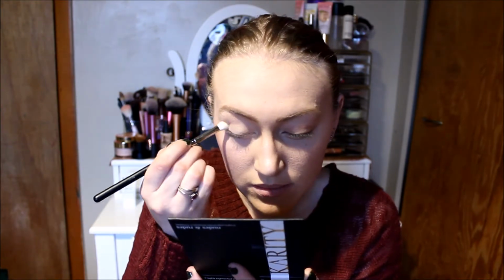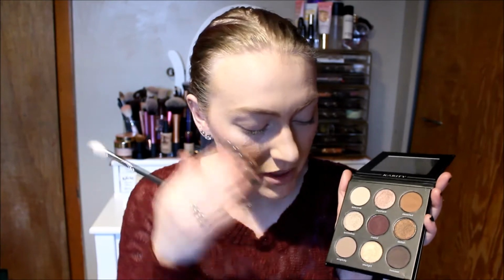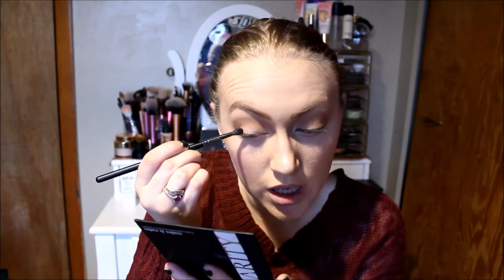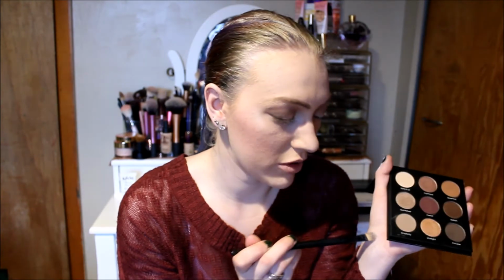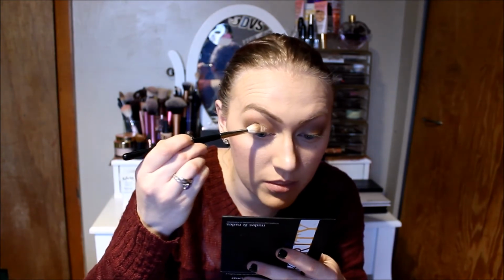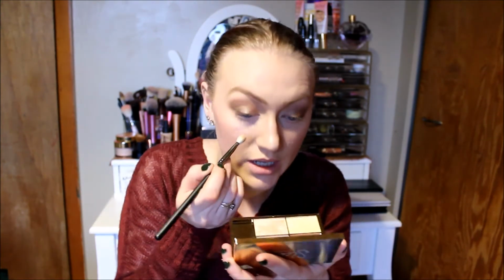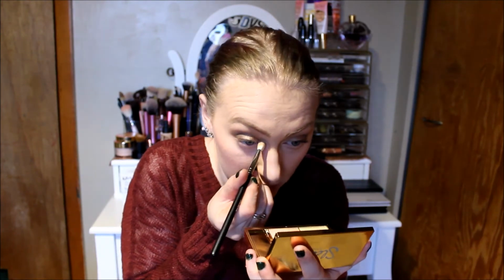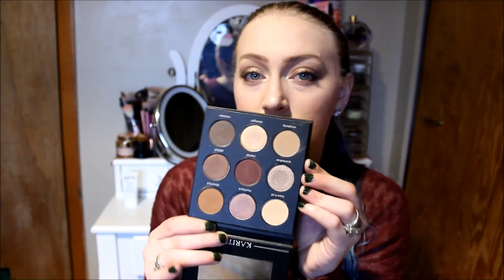Karity Nudes x9 Natural Wetlook Tutorial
Hellooo!!!

So finally I made another video using the Karity x9 Nudes palette. I know it's been a while but I did remember!
Hope you guys like this I had fun creating the look, I never did a wet look type of eye makeup.

If you want to know more about the palette I have a review video and swatches video!